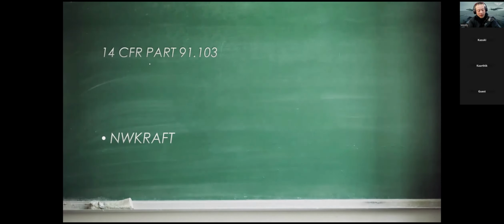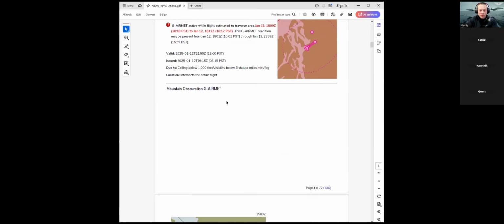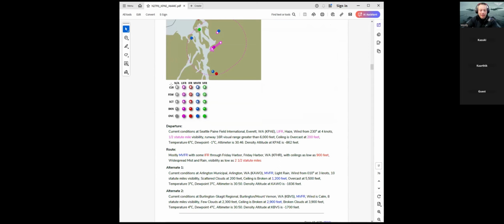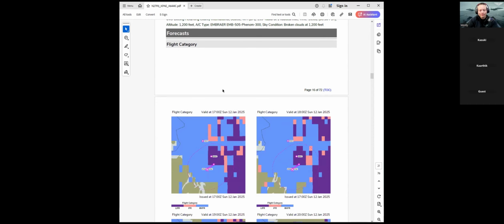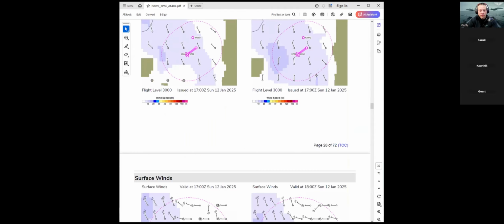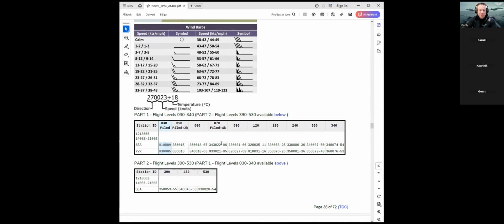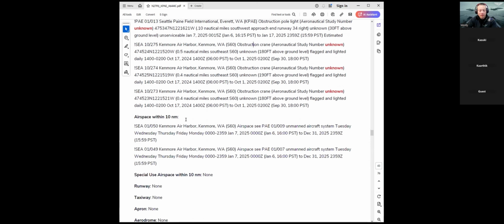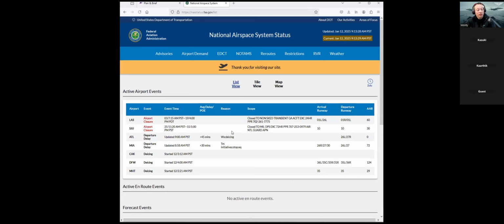Weather Briefings Made Easy with a CFI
Get your audible copy of Astronaut's Guide to Life on Earth

Airplane Flying Handbook

Pilot’s Handbook of Aeronautical Knowledge

Pilot Supplies:
Flight Computer
Garmin GDL50
Bose Headset
Flight Jacket

My simulator setup:
USB Yoke
USB Flight stick
USB Pedals
VR Headset